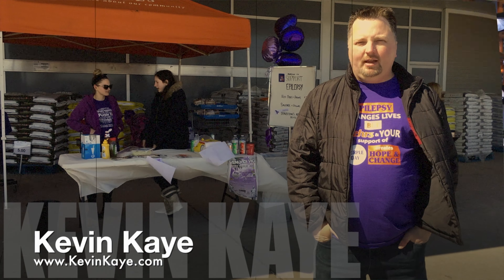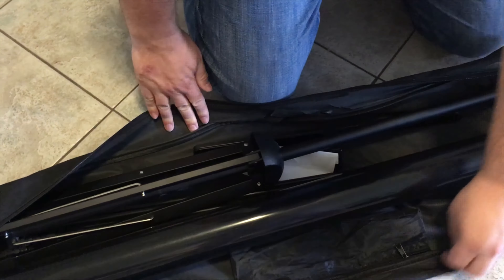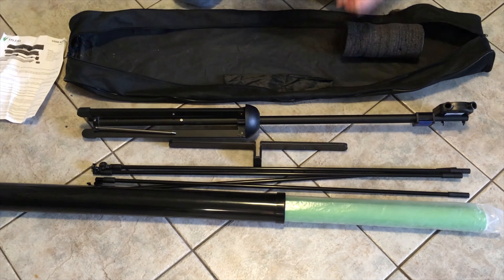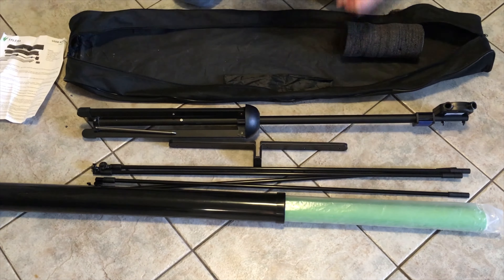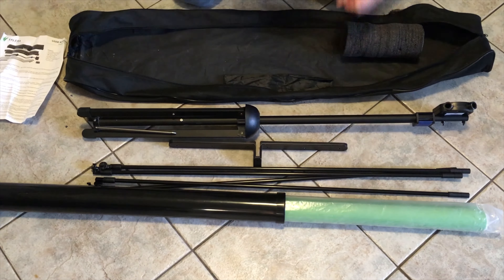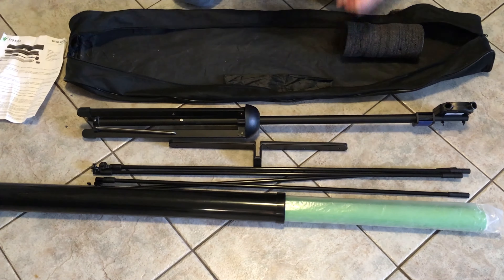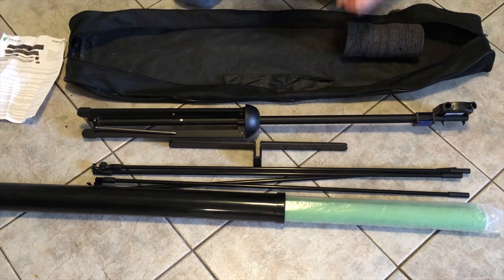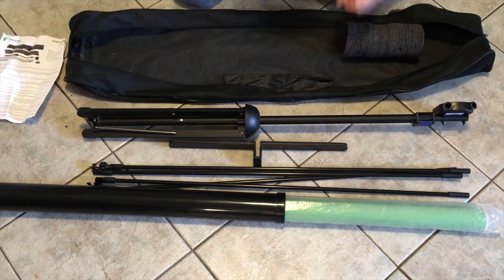Valera Portable Green Screen (4K) Detailed Setup & Review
Detailed setup and review of my Valera Portable Green Screen

Valera Portable Green Screen

Become a member and gain access to special perks like loyalty badges and exclusive emotes to use in live chats, plus a monthly members-only live stream.